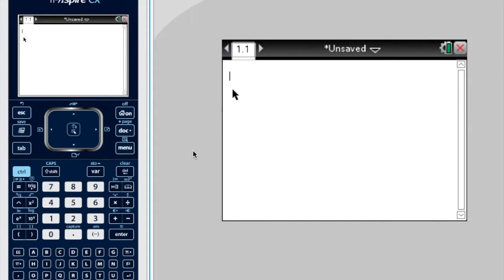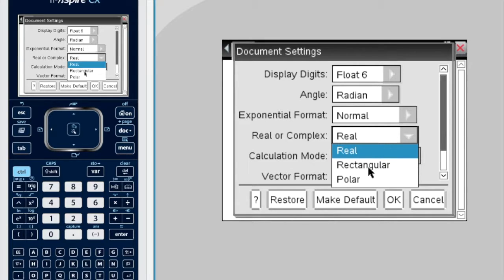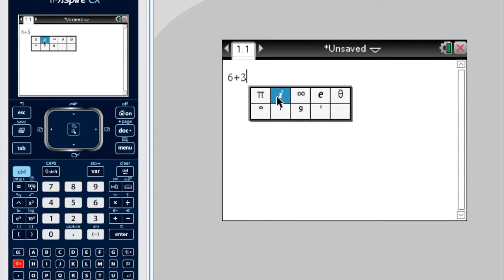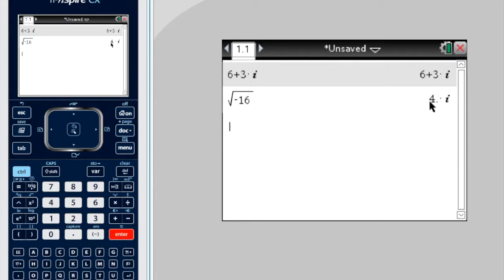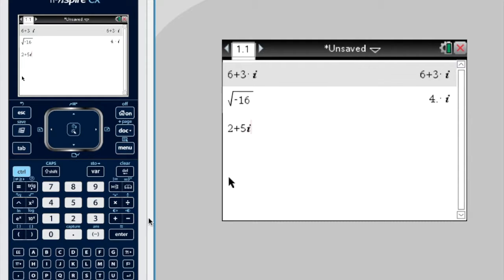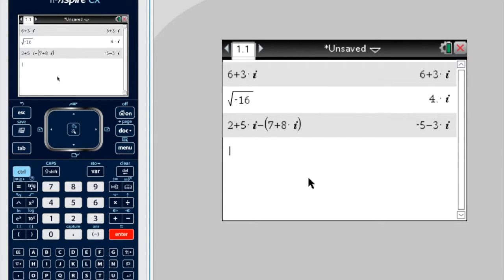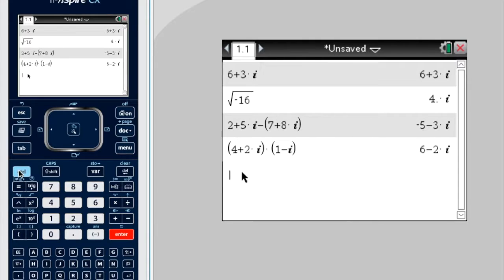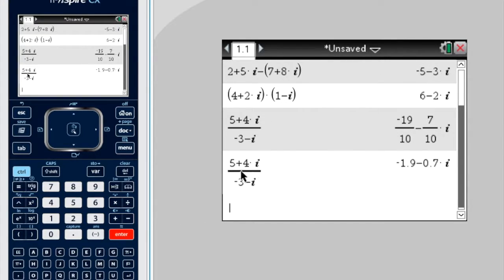TI-Nspire CX: Operations with Complex Numbers